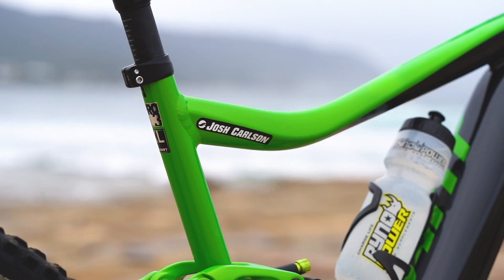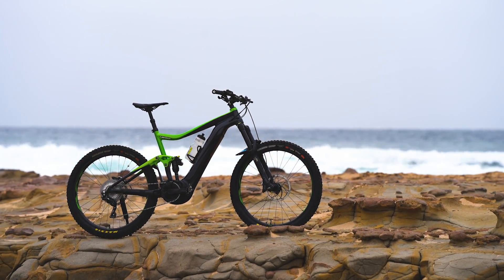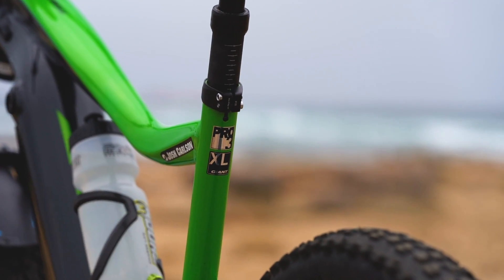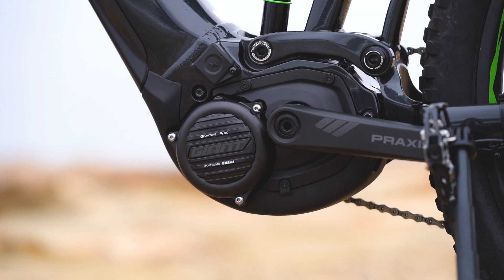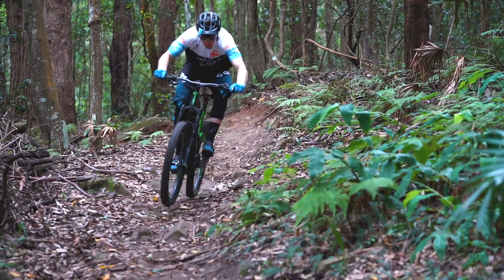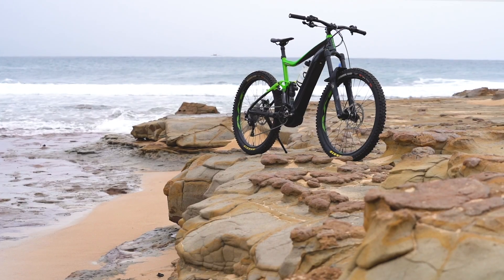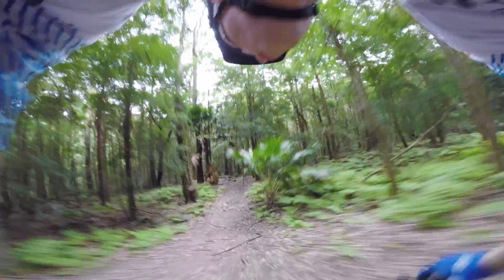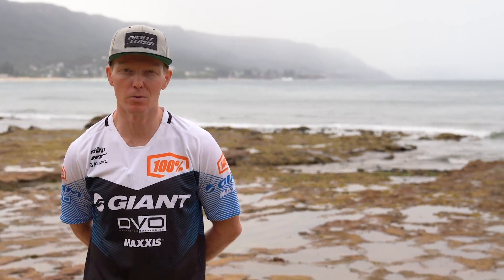Josh Carlson's Giant Trance E+ Enduro Training Bike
Giant Factory Off Road Team head Enduro Frother, Josh Carlson, has recently brought an unexpected tool to his training program: an eMTB. His custom specced bike might be the last thing you'd expect to see a pro racer riding - surely these dudes don't need an e-bike? But as Josh explained to us, the Trance E+ brings a whole host of benefits to his training.